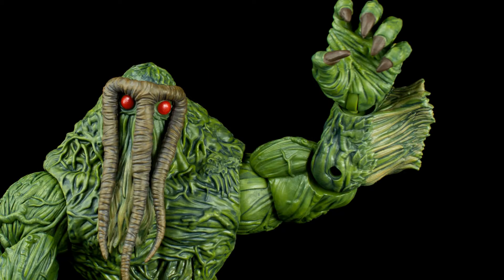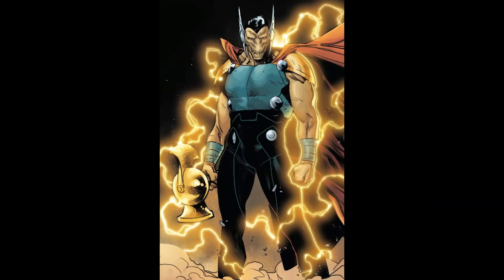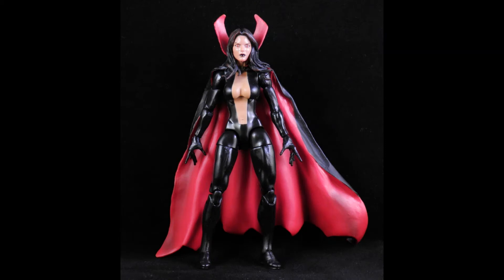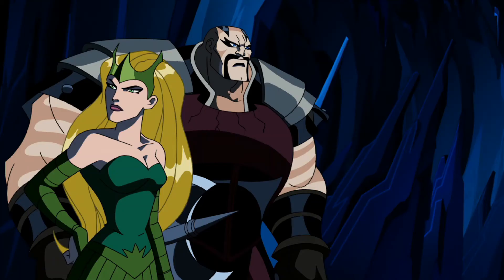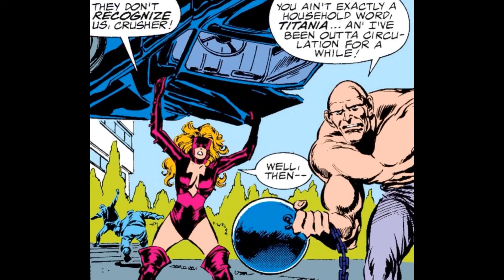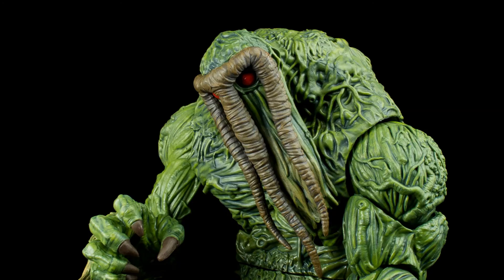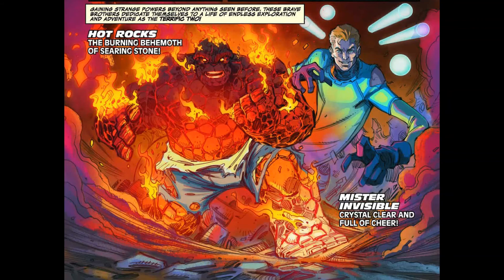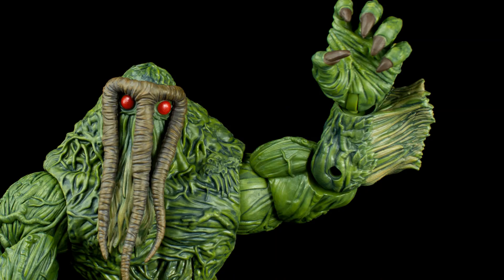Future Marvel Legends For 2021 Part TWO!